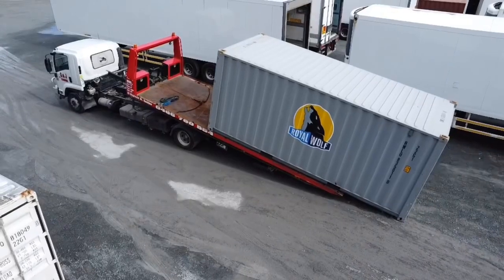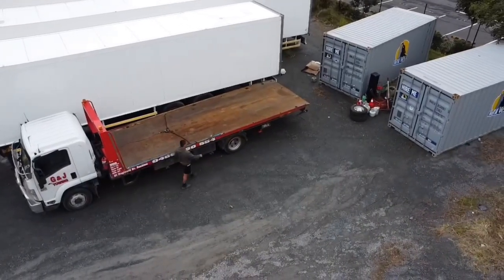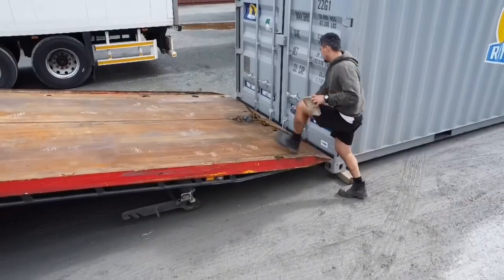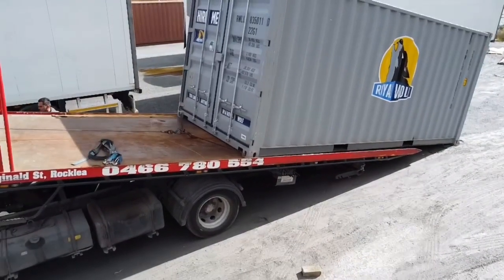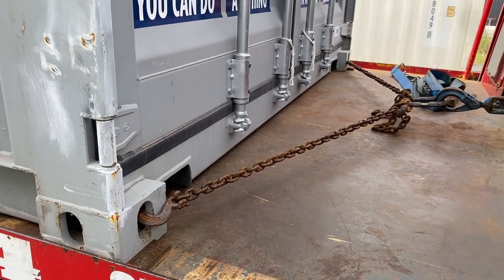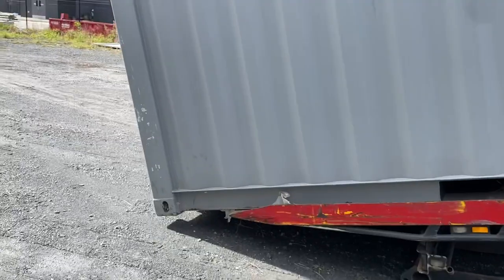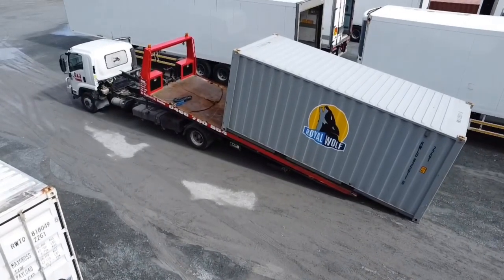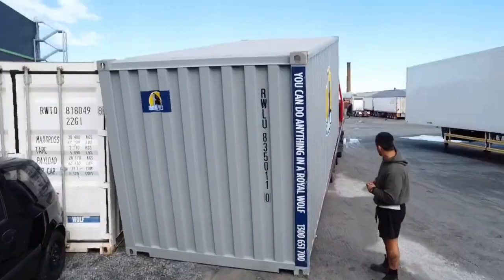HOW TO: pick up and drop off 20 foot shipping container PROPERLY! using a tilt tray tow truck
How to pick up and drop off a shipping container the easy way.
loading and unloading shipping containers.
this how to video will Make your life easier by learning how to drop off  20 foot or 10foot shipping containers the easy but most effective way.